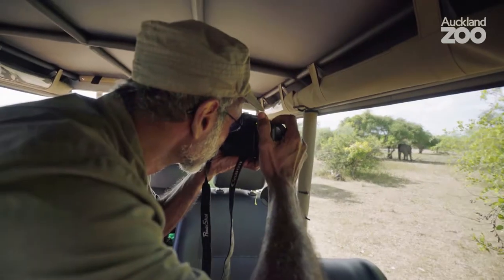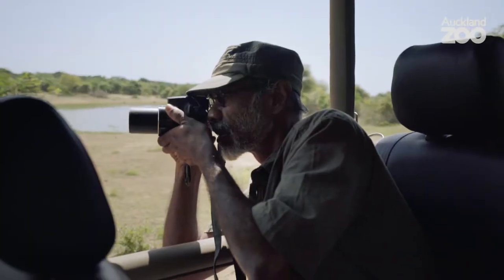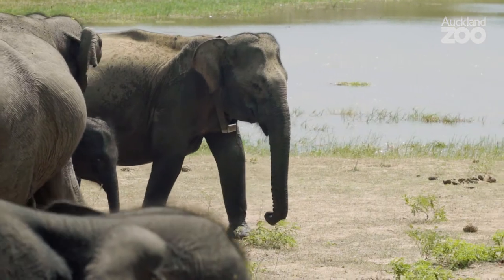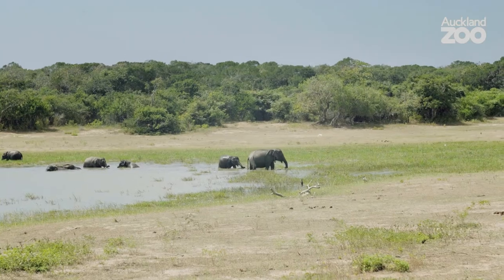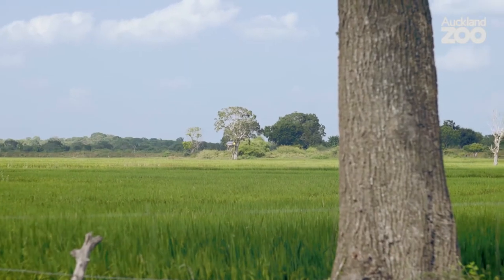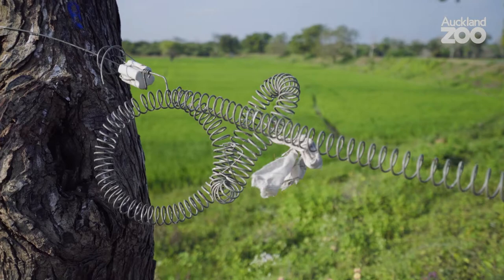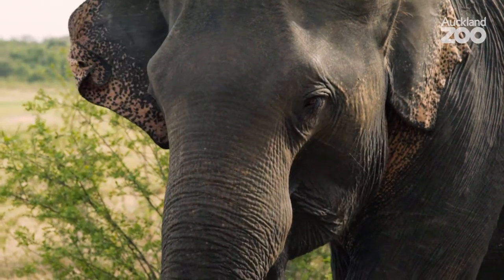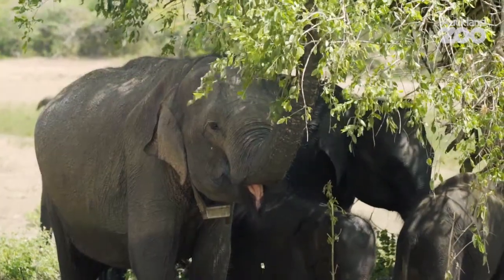Conserving the Asian elephant in Sri Lanka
We're taking you to Sri Lanka to meet Pruthu Fernando, an expert on elephant behaviour who has dedicated his life to protecting this larger-than-life species.

We’ve been supporting elephants in Sri Lanka through our partnership with the Centre for Conservation and Research (CCR) for the past eight years and with your help the Auckland Zoo Conservation Fund has been able to fund GPS technology that can gather invaluable conservation data.

This tracking data and research is used to influence government decisions in populated areas that are being developed for human use. One such example is creating an elephant-sized underpass beneath a new highway, allowing for generations of elephants to continue to travel in their natural range!